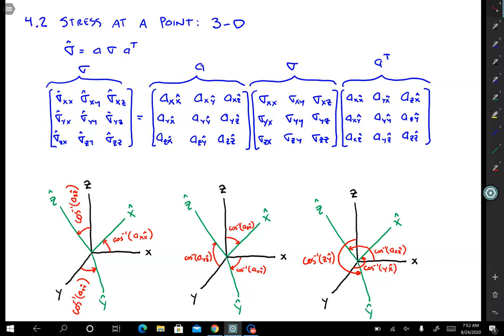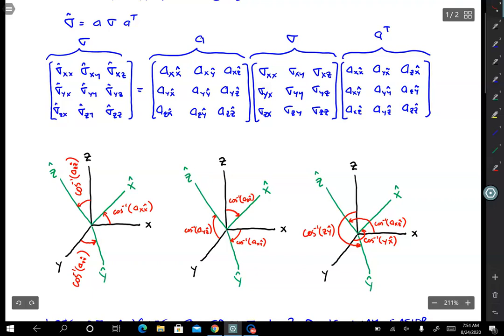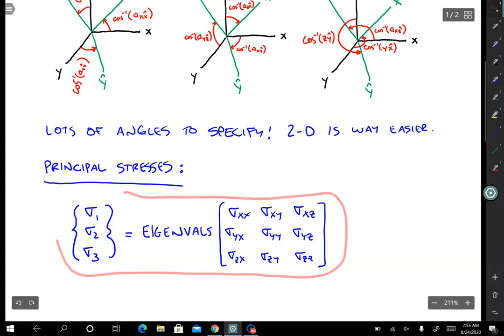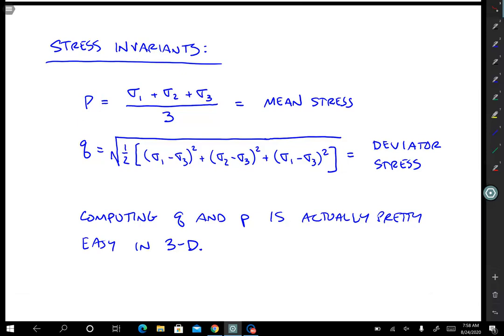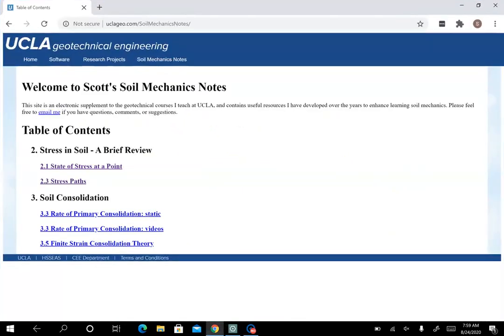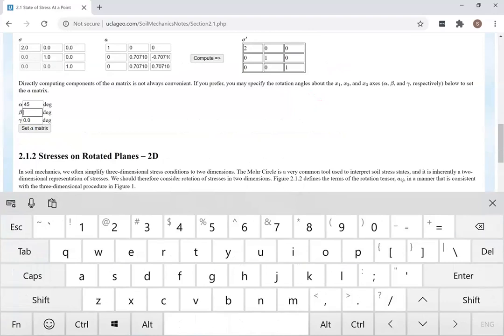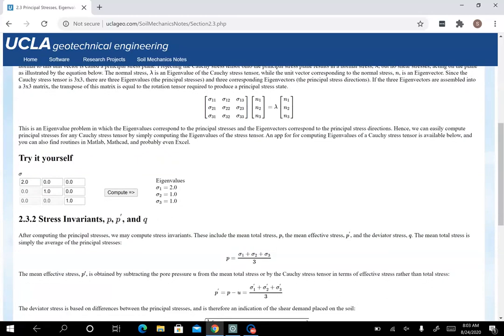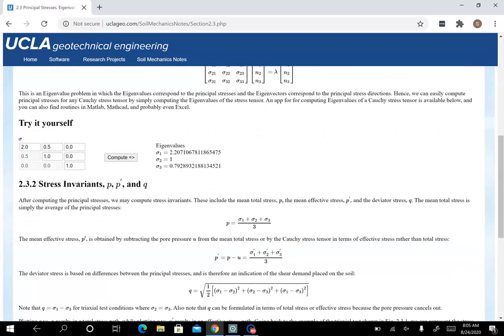4.2 Stress at a Point: 3D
Computing Cauchy stress tensor on rotated planes using coordinate transformation operator. Principal stresses as Eigenvalues of Cauchy stress tensor. Definition of major, intermediate, and minor principal stresses. Definition of stress invariants p (mean stress) and q (deviator stress).